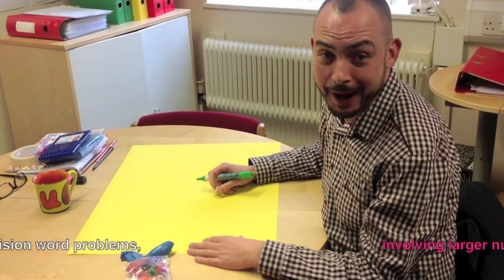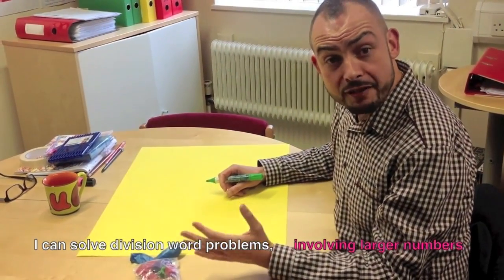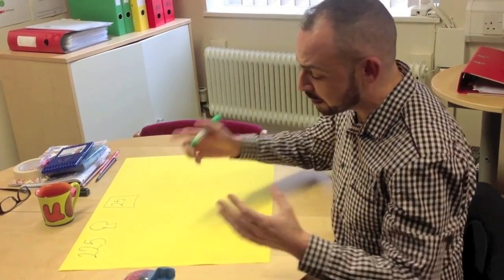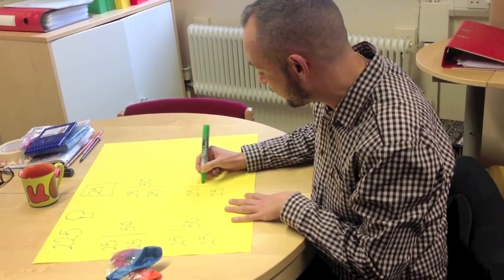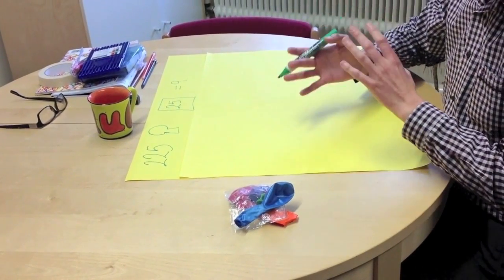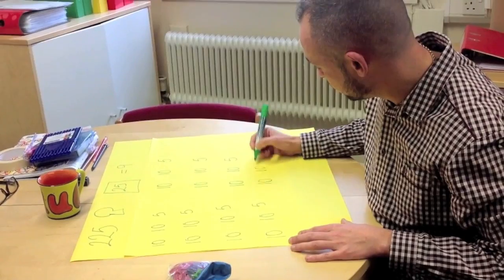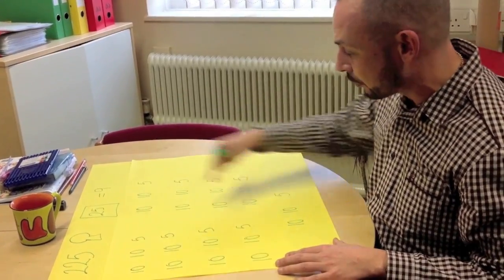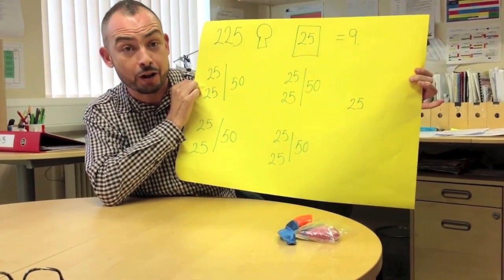Top Tips for Maths: Solving division word problems with larger numbers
We are teaching children how to solve division word problems - such as 'what's 225 divided by 25?'.  We encourage children, at this stage, to calculate such problems by using their knowledge of number patterns and repeated addition. In this example, Headteacher Paul Jordan demonstrates 2 methods: the process of repeated addition (10+10+5) and making links with 50 (25+25).